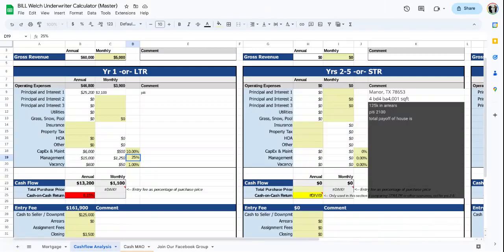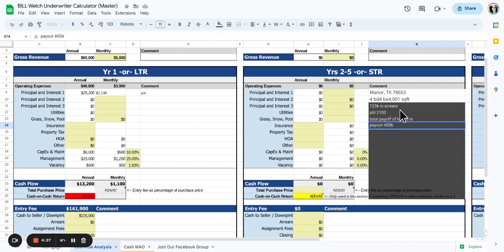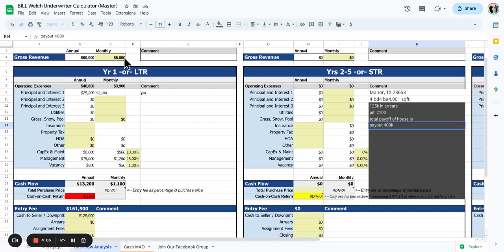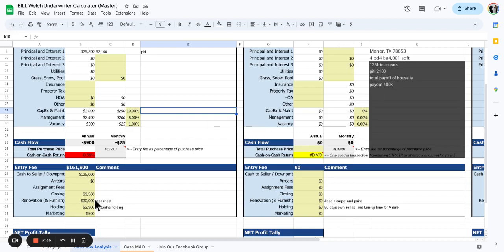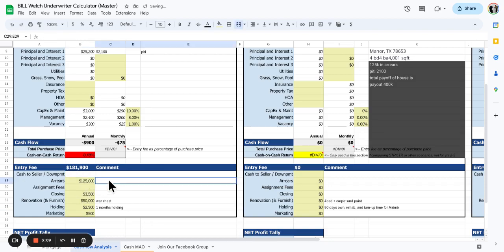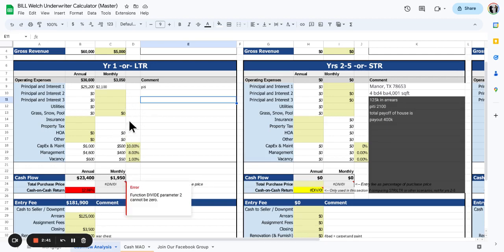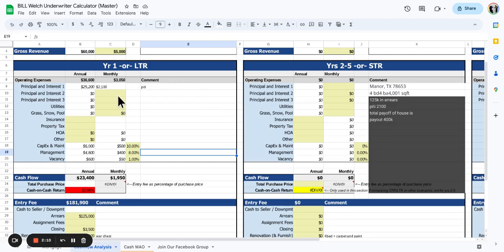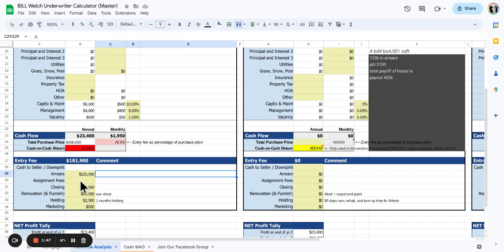Manor Texas Pre Foreclosure underwriting help needed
Looking for buyers on a preforeclosure in Manor Texas. 4/4 4000sqft